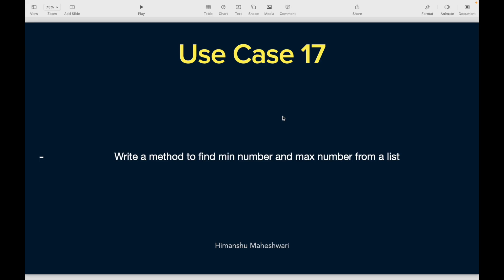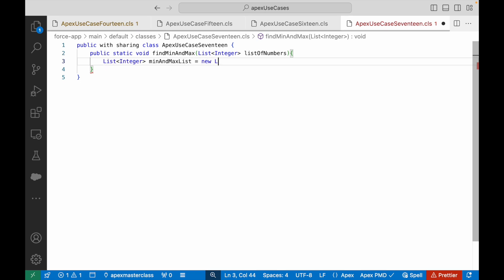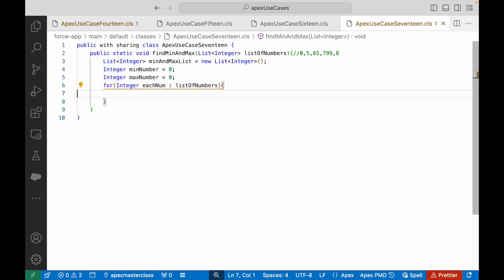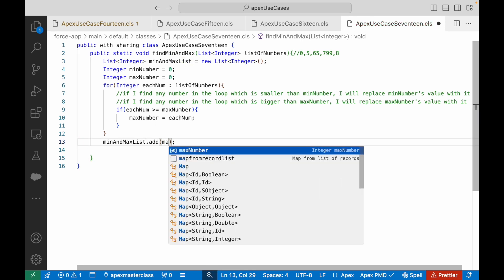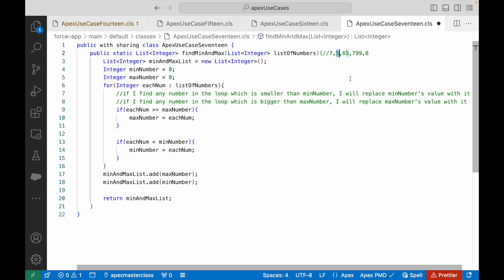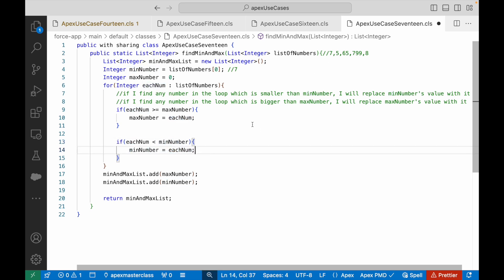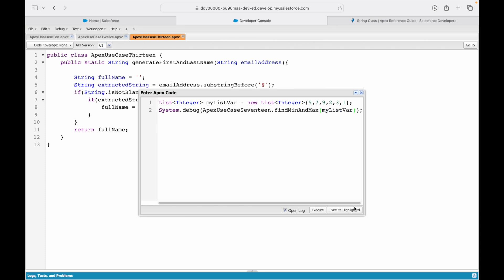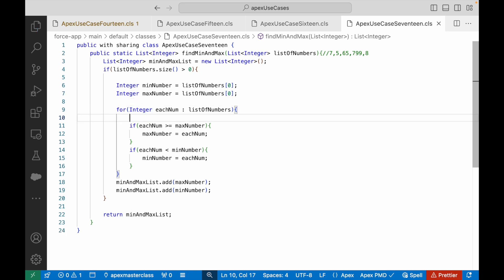Apex Use Case 17 | Chapter 76 | Salesforce Developer Masterclass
Write a method to find min number and max number from a list